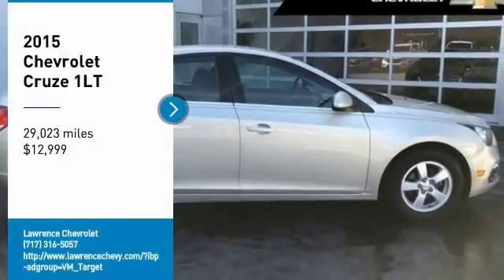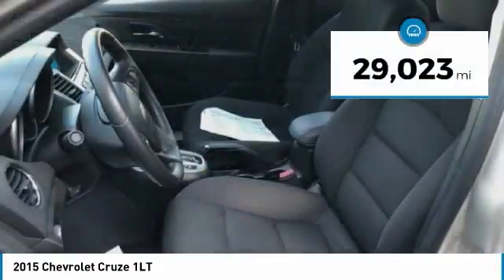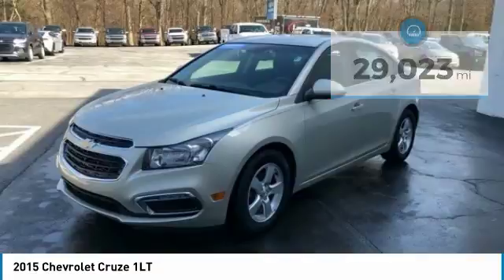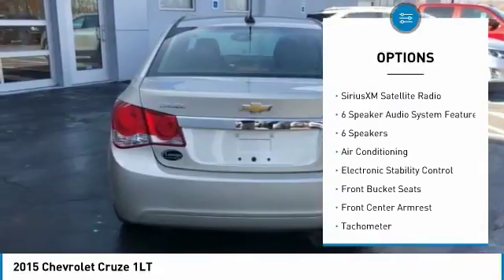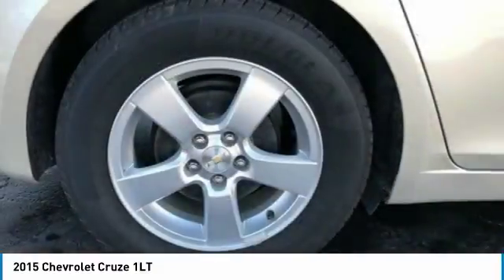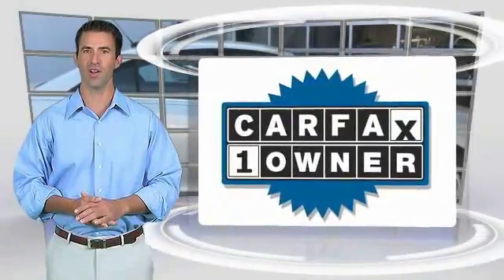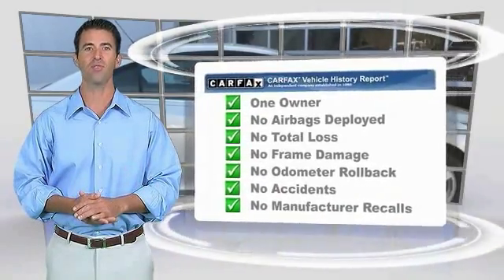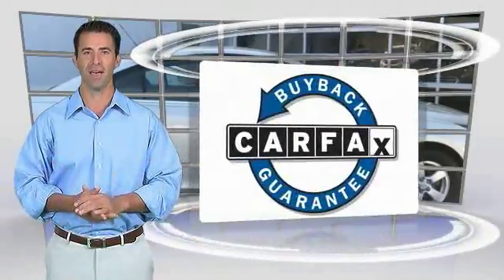2015 Chevrolet Cruze Mechanicsburg PA 667339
2015 Chevrolet Cruze 1LT

Lawrence Chevrolet
6445 Carlisle Pike

Recent Arrival! CARFAX One-Owner. Clean CARFAX. 2015 Chevrolet Cruze 1LT Tan 6-Speed Automatic Electronic with Overdrive ECOTEC 1.4L I4 SMPI DOHC Turbocharged VVT Awards:     2015 KBB.com 10 Best UberX Candidates 38/26 Highway/City MPG   Welcome to Lawrence Chevrolet, where we pride ourselves on our years of providing trustworthy, honest customer service. We ve been your local Mechanicsburg Chevrolet dealer since 1980, and hope to continue filling all your automotive needs for years to come. It takes a stellar customer service staff to live up to the industry s expectations for outstanding service, and we routinely succeed in pleasing our loyal customers. More reasons why there s lots to love at Lawrence!!!